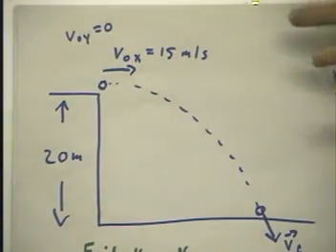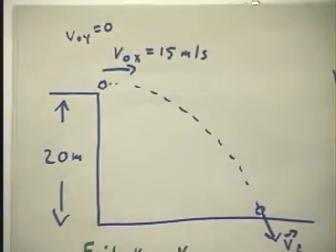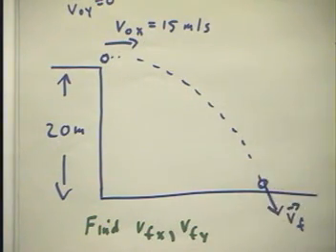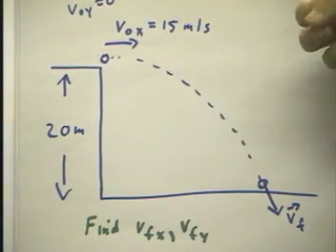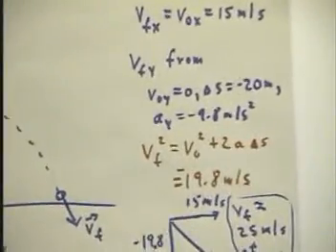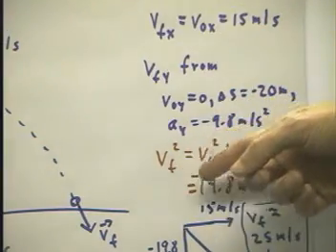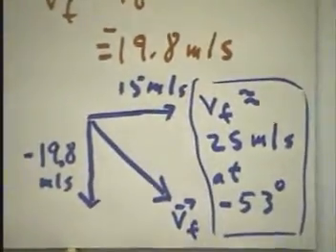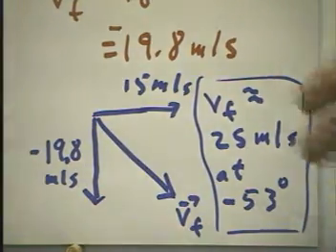ph1 d6 1028 ph01